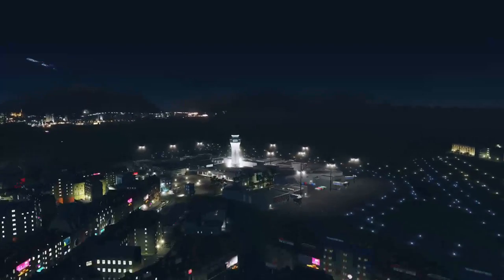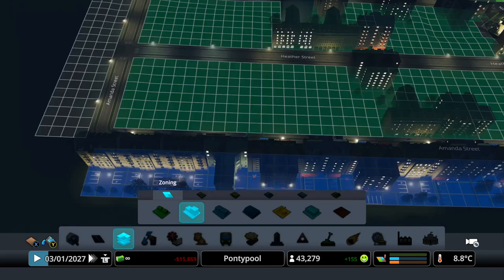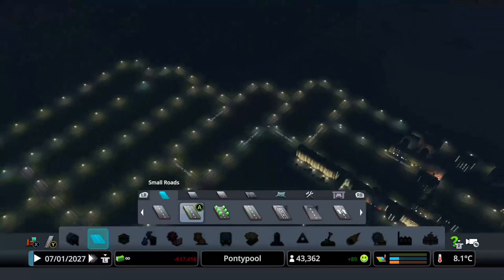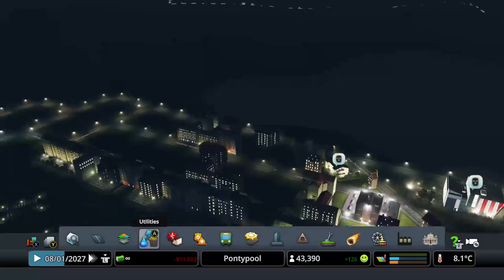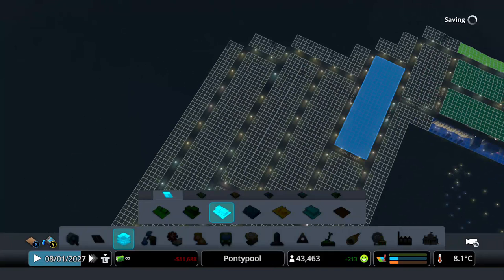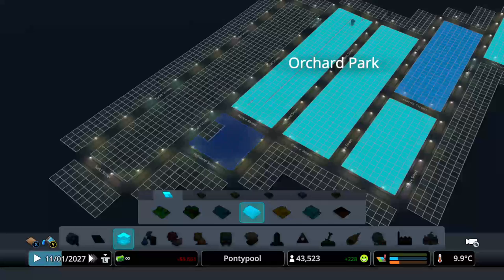2021 New Cities Skylines Game Play Save: Pontypool (Episode 8)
Short low-down on where we are in the series.

Forming from the River and the land around it to the hills on both sides, watch as we change the map to the town of Pontypool.